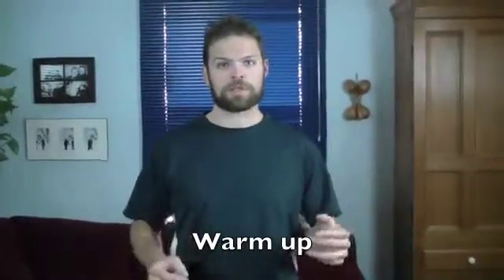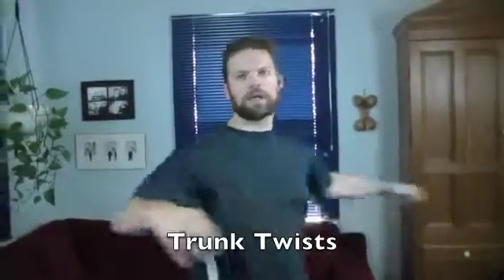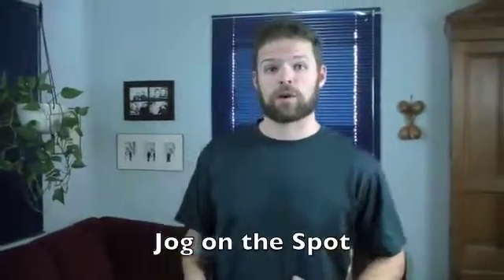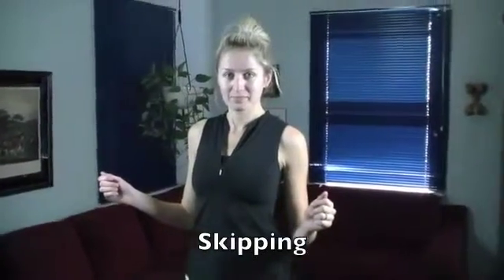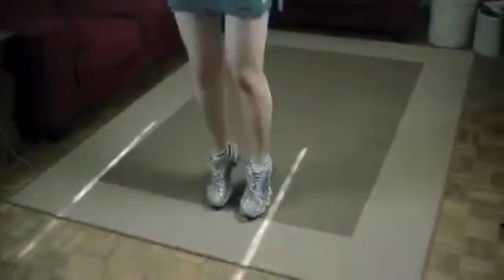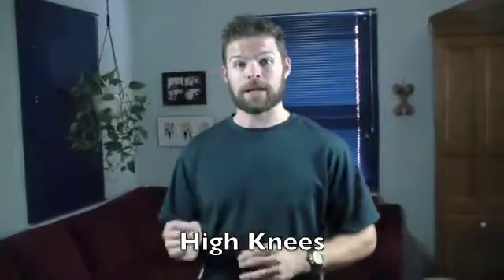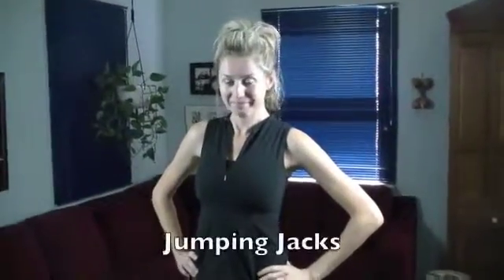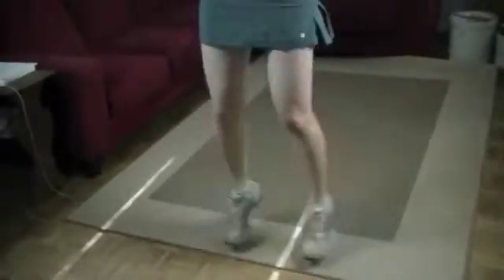The Home Office Warrior Workout Video3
The Home Office Warrior Workout